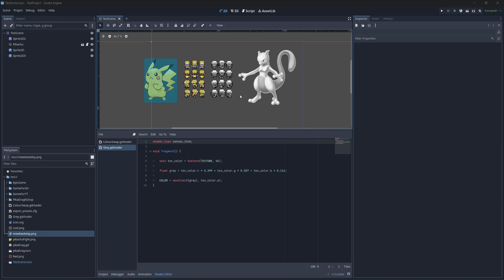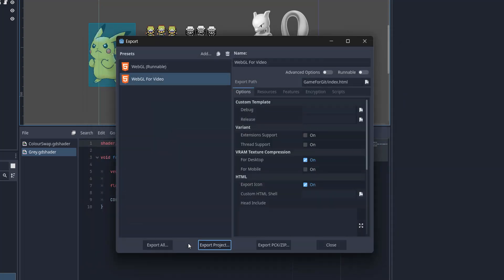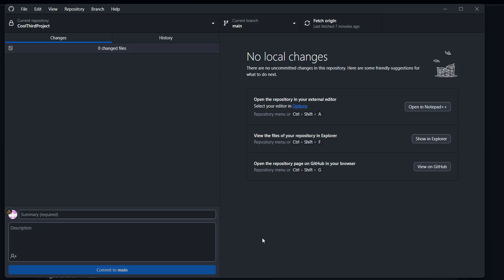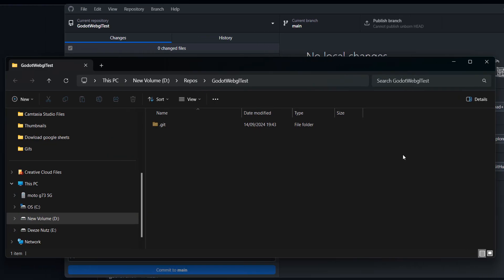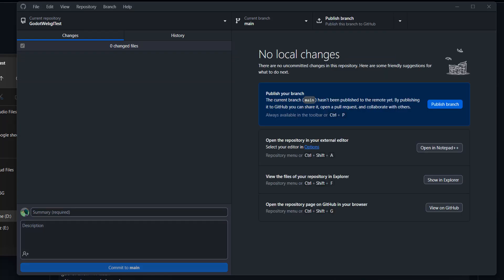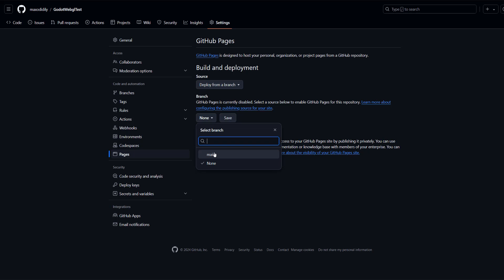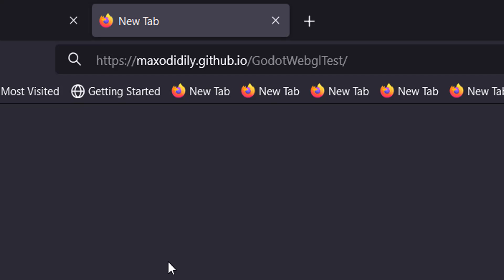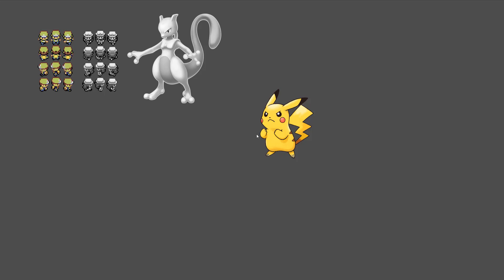How to Host Godot a Webgl Game on Github for Free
Greetings, in this Github tutorial we shall be looking at how to host a Godot webgl game on github so anyone can play the game in a web browser. This method is free. We will be using Github pages to host our Godot webgl game for free.

Firstly, you need to build your Godot webgl game. Make sure threading support is disabled. This is needed so your Godot Webgl game can run on github pages. You will also need a Github account (they are free to make).

Make sure you have git version control software downloaded and installed. I will be using Github desktop in this tutorial.

If you don’t have Github desktop, be sure to download it
Make sure you sign into your github account on github desktop.

Now you need to make a new github repo. We will be uploading our Godot webgl game to this. The repo needs to be public as github pages is only free for public github repos.

Now we need to go into Github desktop and clone the repo we made on Github. Now we need to drag and drop all of our godot webgl build files into the folder where the cloned repo is. After that, we can commit the changes and push up to github.

After that we need to go to the github repo settings. We need to go to the pages section and setup our github page for this repo. After we have setup the github page, you will need to wait a few minutes.

Now just type in a url into your web browser to play your github hosted Godot webgl game. Url template:

This tutorial is great if you want to test your Godot webgl game in the browser or to share your Godot webgl game with friends.

Host Godot a Webgl Game on Github for Free